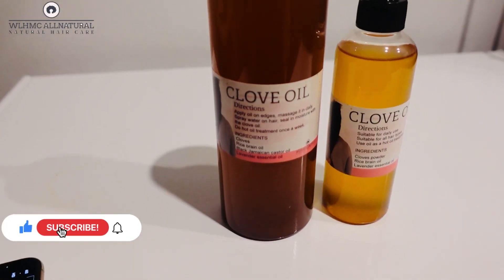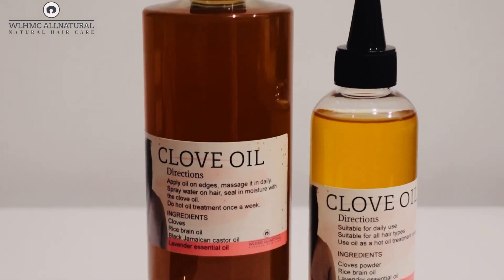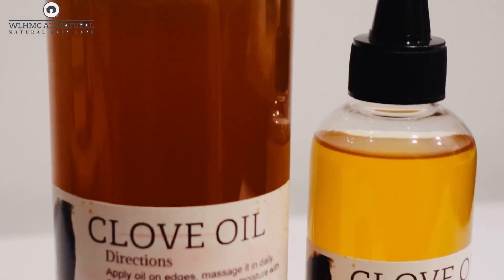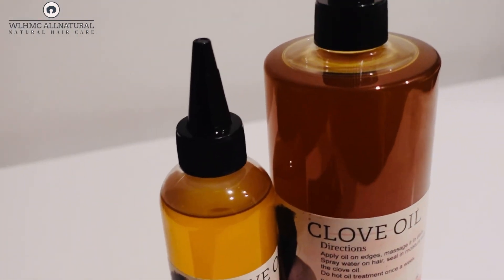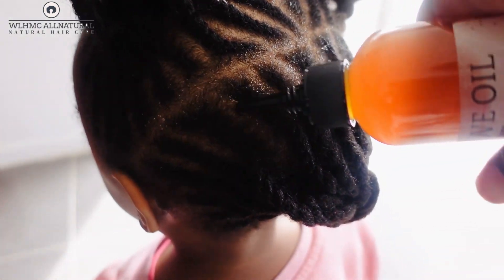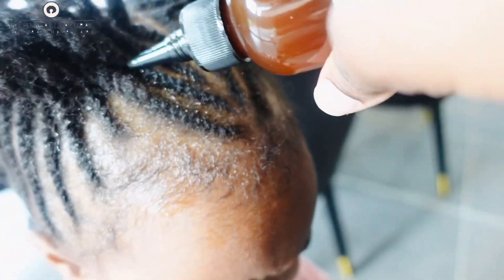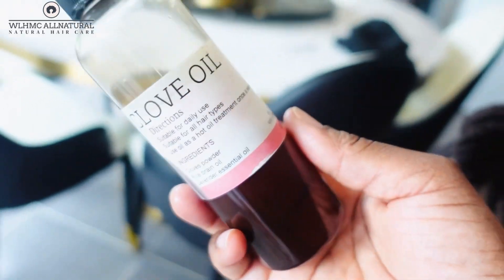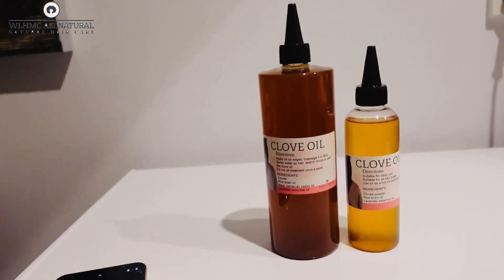STOP✋ DARK CLOVE OIL vs LIGHT CLOVE Oil! Which oil works best for effective results? Clove oil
Clove oil your making , if it’s not as dark, you’re doing something wrong. Clove oil should be dark in colour